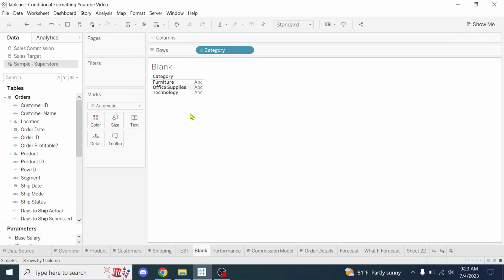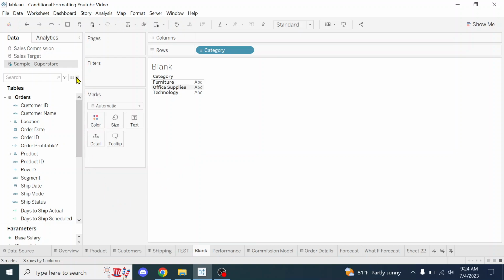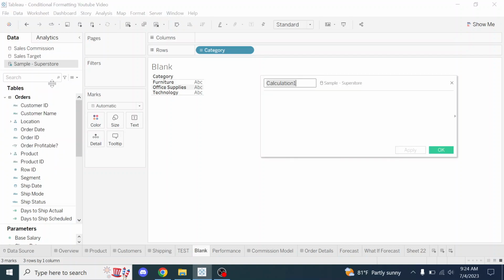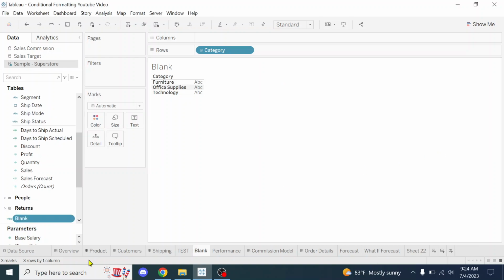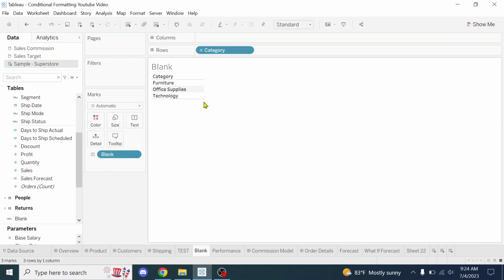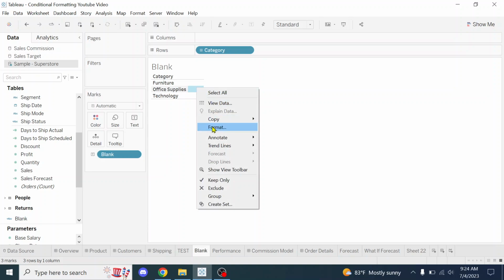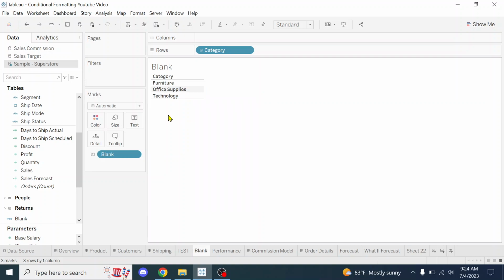How to remove the ABC Placeholder Text in Tableau Desktop. (American English)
Today, we will learn how to remove the ABC Placeholder Text in Tableau Desktop.